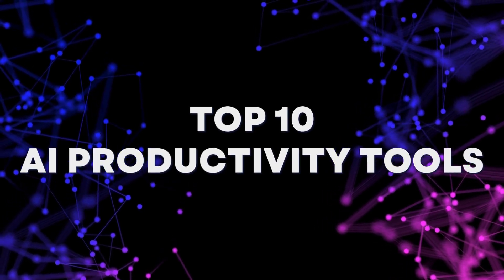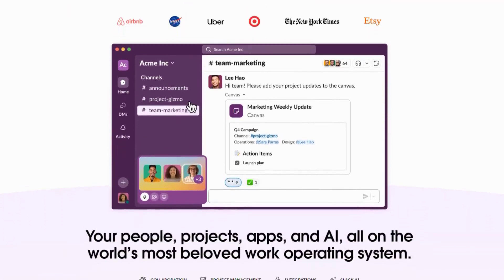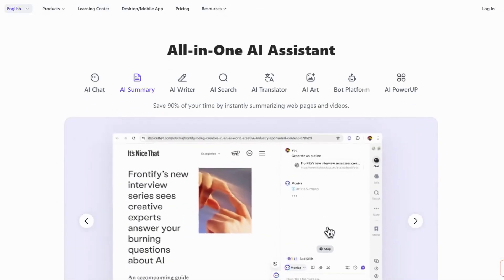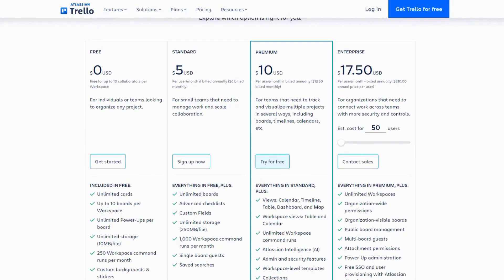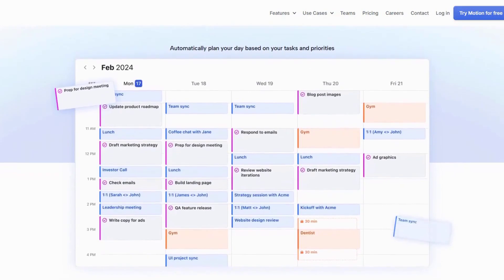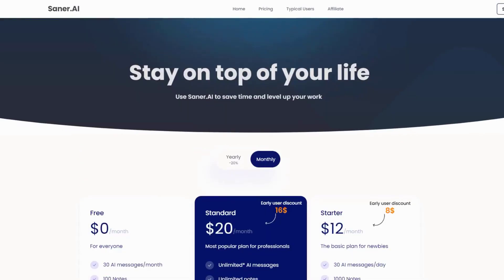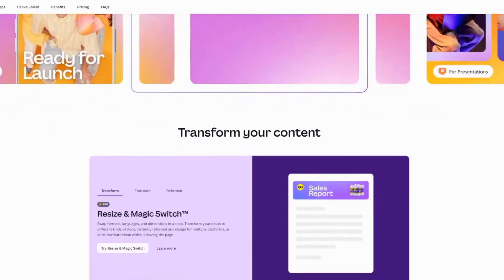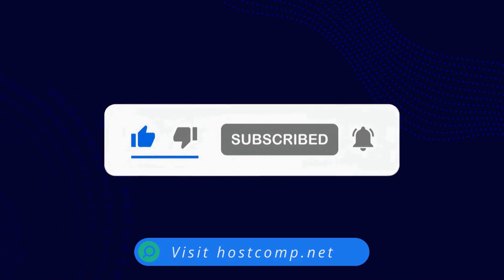Top 10 Best AI PRODUCTIVITY Tools You Need in 2026 🚀 | Work Smarter, Not Harder!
Discover the best AI Productivity Tools of 2026 that will revolutionize the way you work! From automating tasks to organizing your notes and boosting productivity, these AI-powered tools are designed to save you time and keep you focused. Whether you're a professional, entrepreneur, or student, these tools will help you work smarter, not harder.

Timestamps:
00:00 Intro
00:33 Notion
01:54 Slack
03:10 Monica
04:17 Trello
05:23 Otter
06:30 Motion
07:29 Saner
08:52 Fliki
10:03 Canva
10:51 Zapier
11:40 Outro